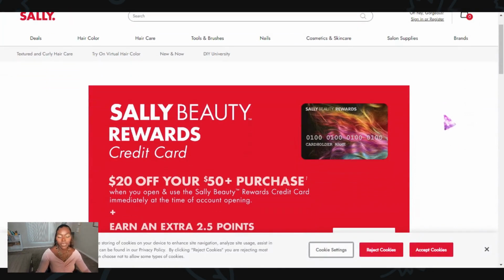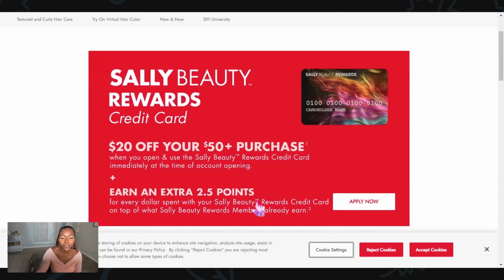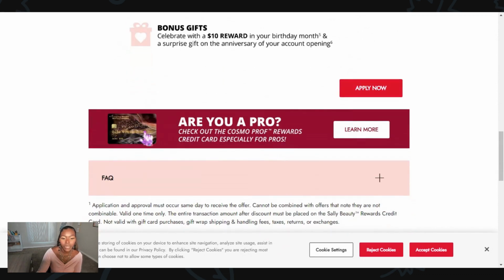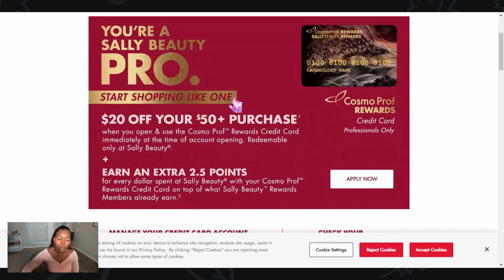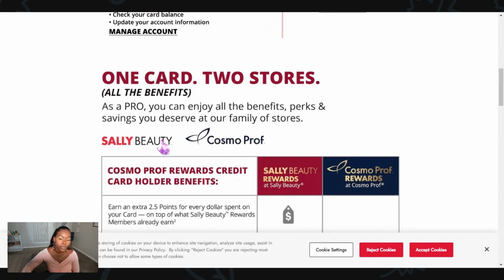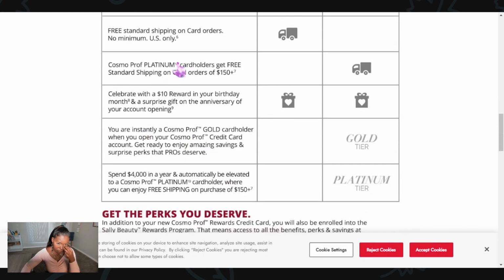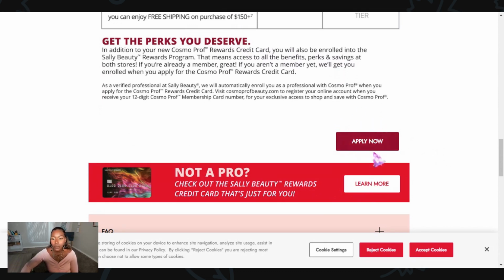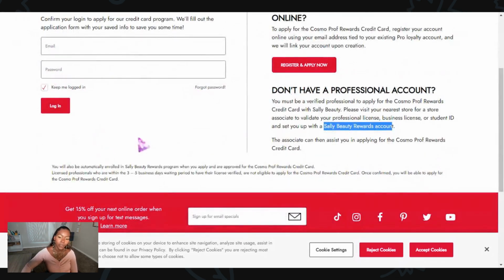$1,000 Sally Beauty Credit Card - New Pro Account | Rickita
As a Sally Beauty member, you get to earn a generous 10x the mark on your in-store purchases. If you regularly shop at Sally Beauty, this card is worth considering. Using the card, you can earn up the $125 back in reward coupons for every $1,000 you spend at the store. Check out this credit card on my